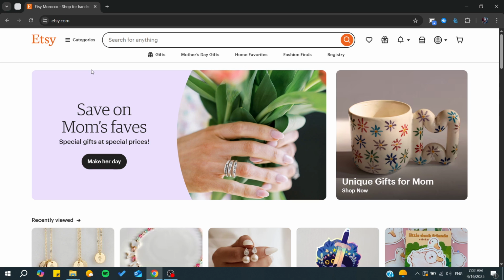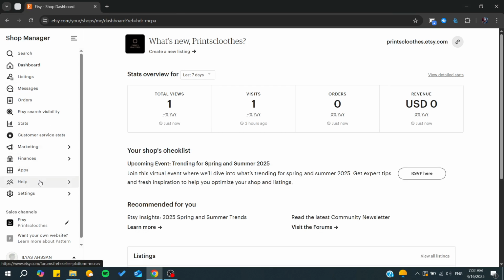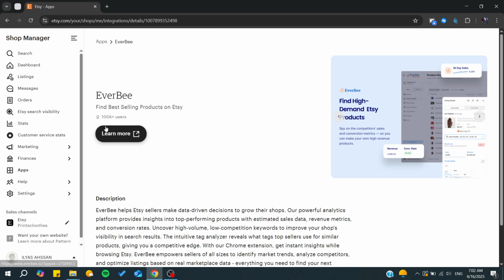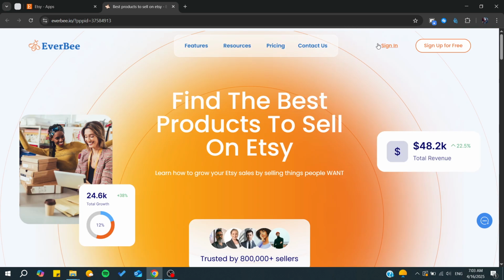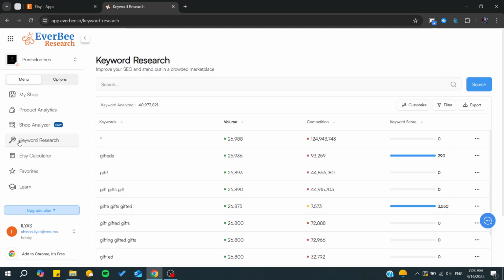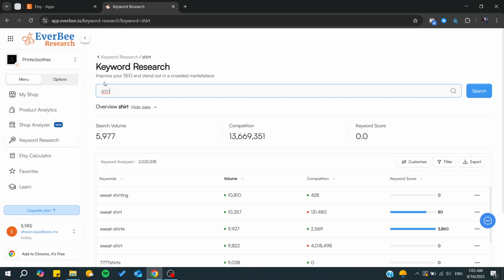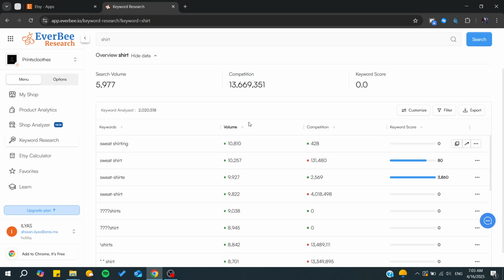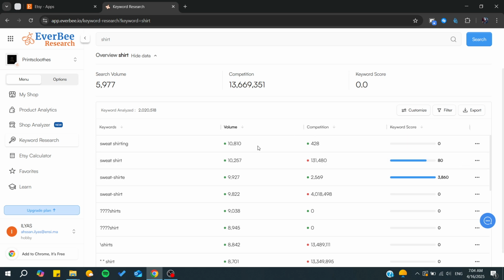How To Find Etsy Tags Tutorial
Today we talk about find etsy tags,etsy tags,etsy seo,selling on etsy,etsy shop for beginners